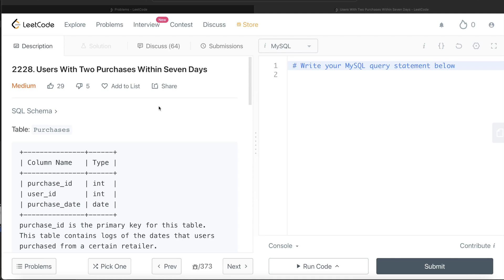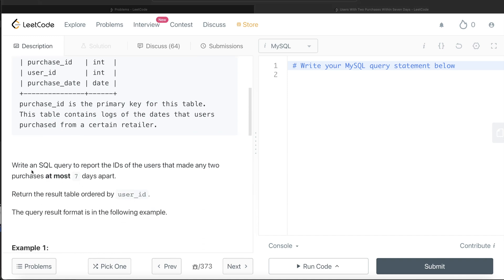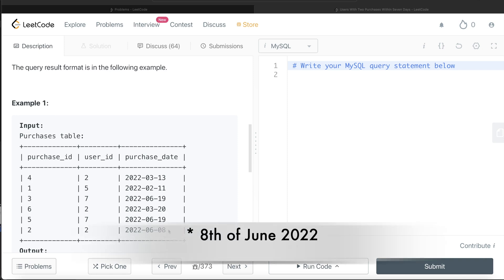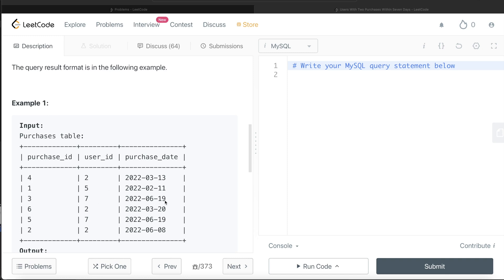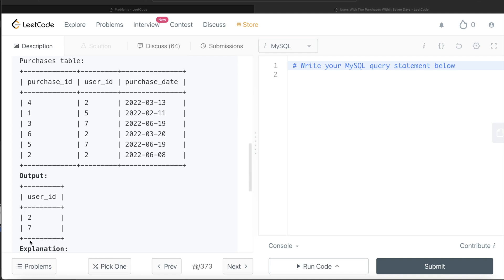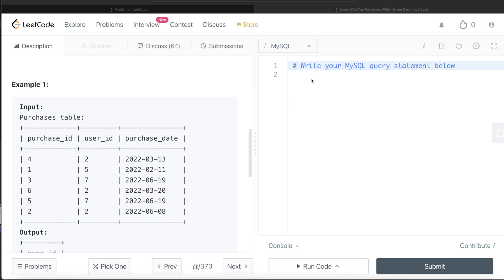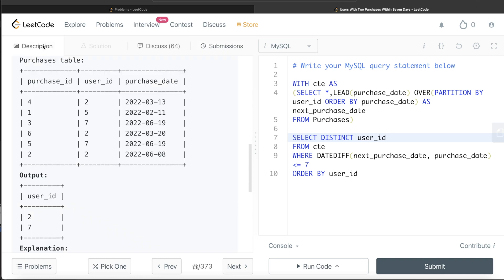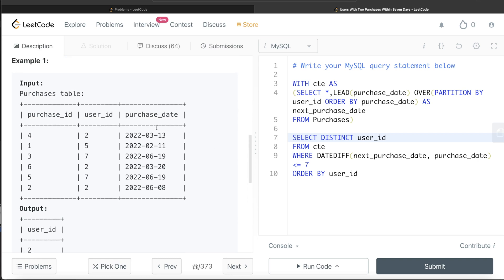LeetCode Medium 2228 Amazon “Users With 2 Purchases Within 7 Day" Interview SQL Question Explanation